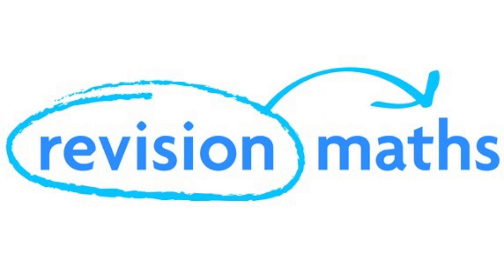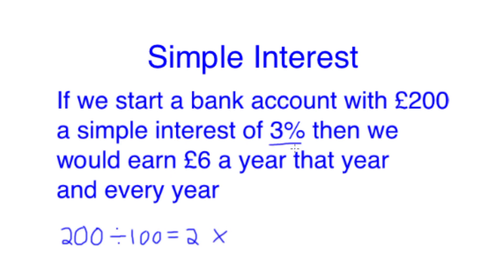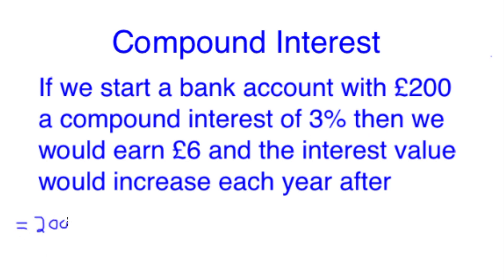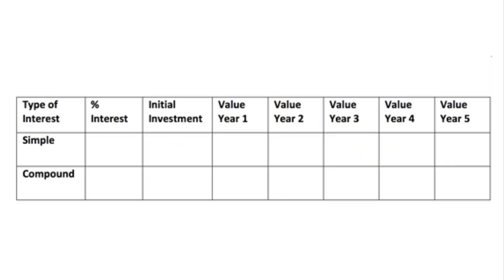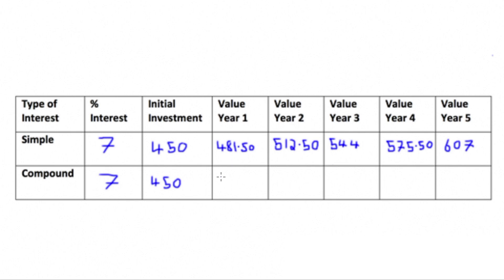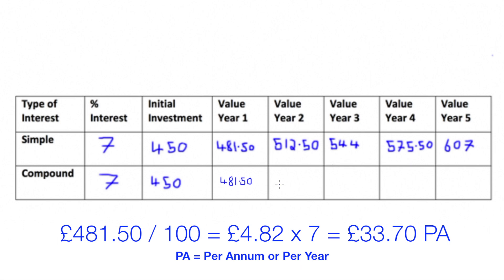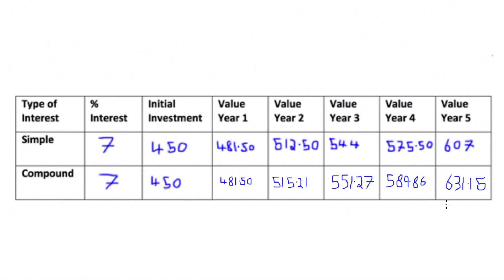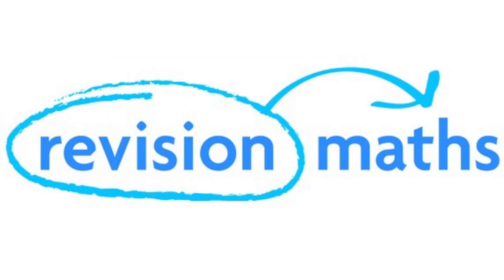Simple and Compound Interest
This video shows you how to calculate simple and compound interest. If you need more help with Simple and Compound Interest